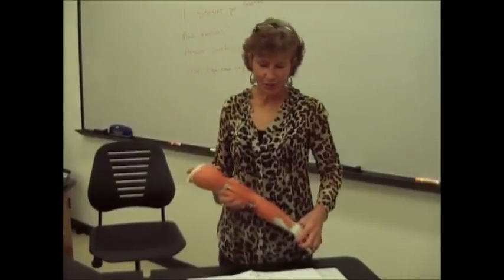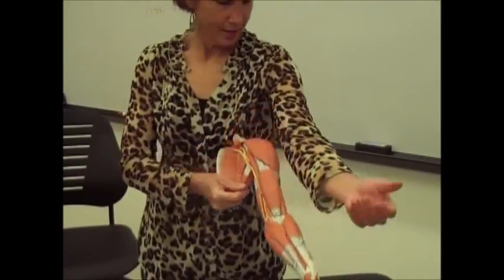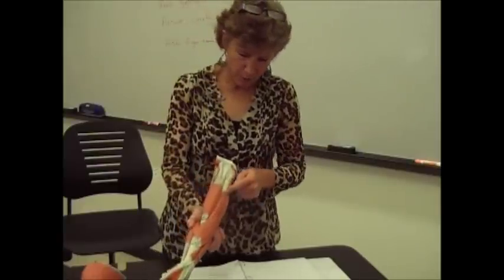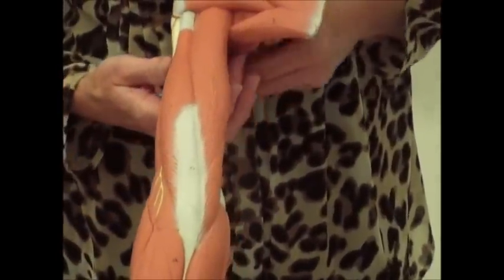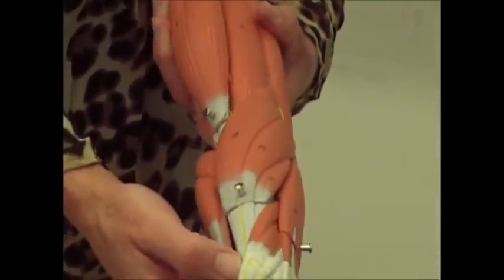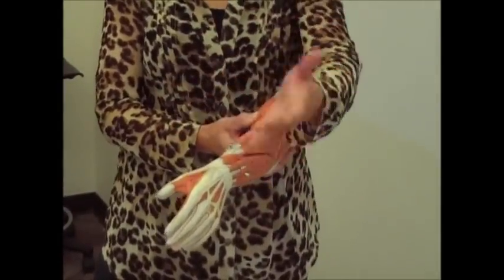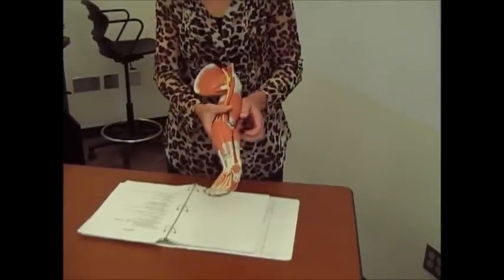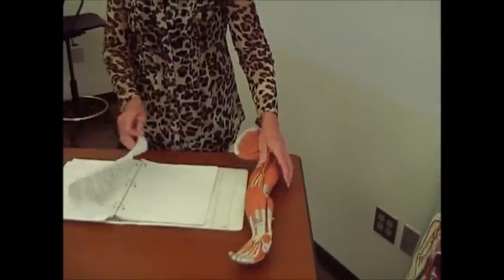Muscles 4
muscles of arm